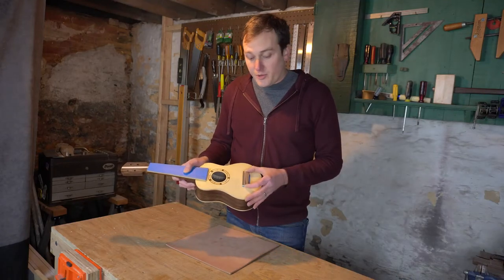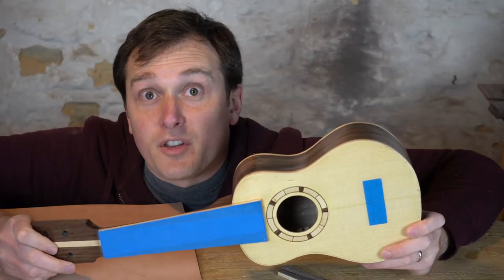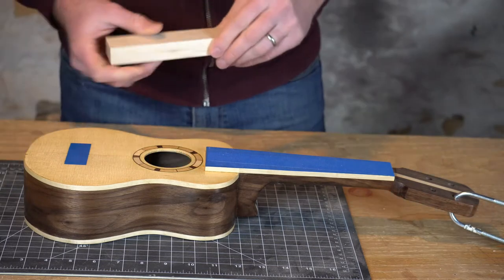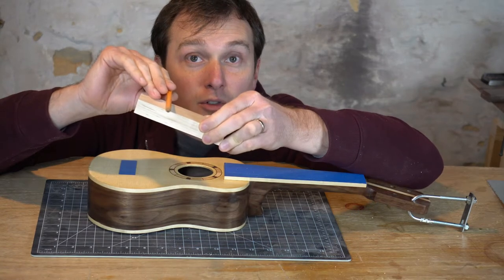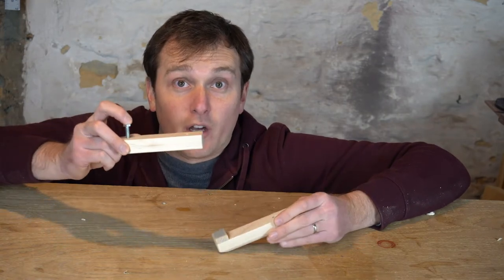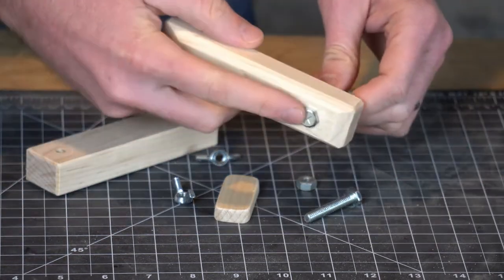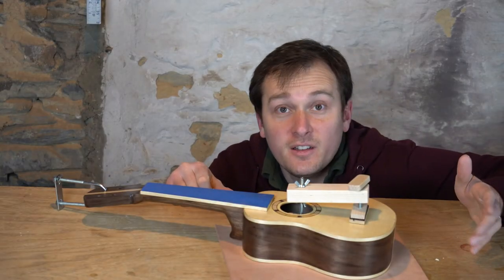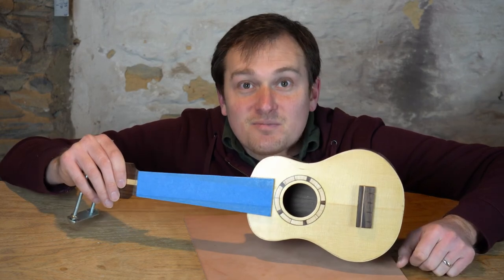DIY bridge clamp for the soprano ukulele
I learned my lesson.  I will not rush another bridge glue-up.  This simple bridge clamp can be made without any special hardware.  The concept for this clamp can be scaled up for a guitar or any oddball sized instrument I might find myself making in the future.  It's a quick and easy solution for the struggle I faced with my last bridge glue-up.